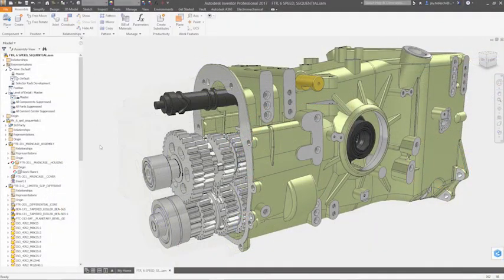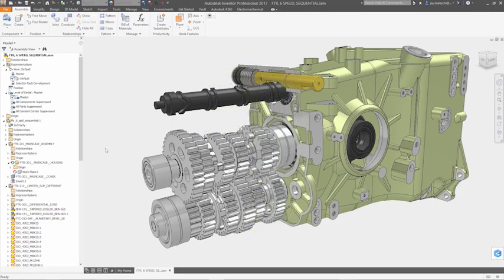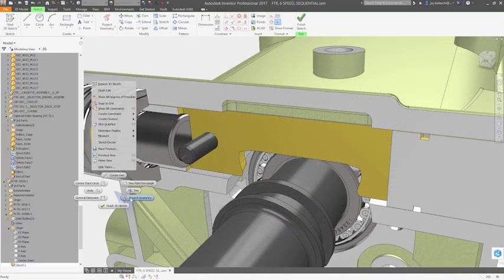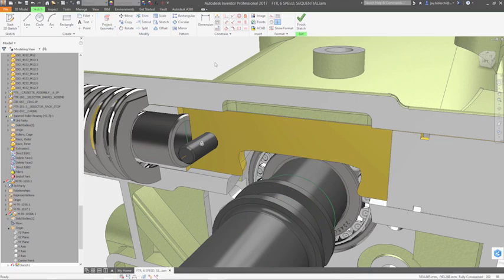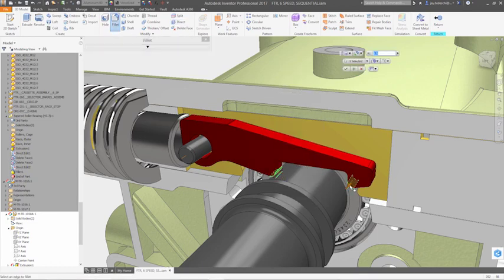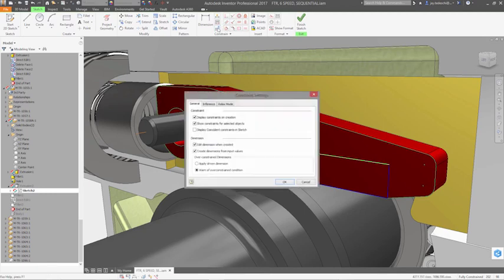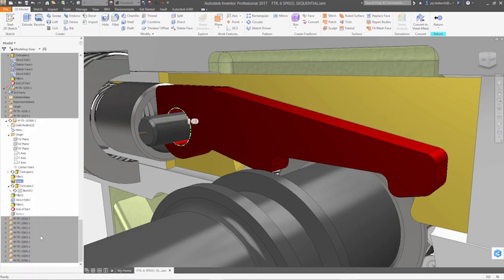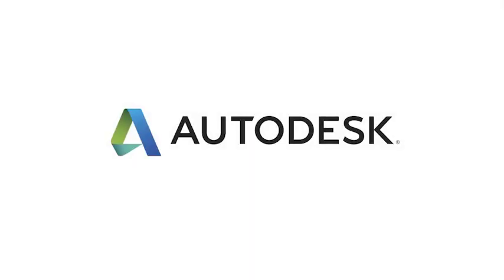Modelado Paramétrico con Autodesk Inventor